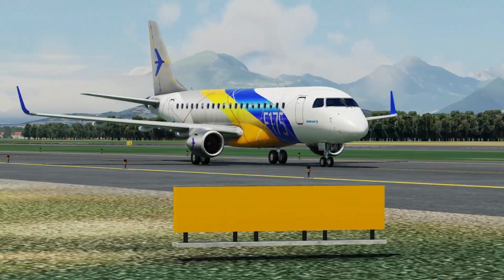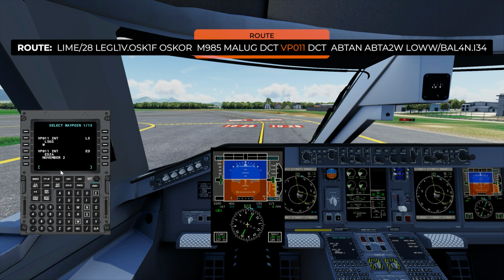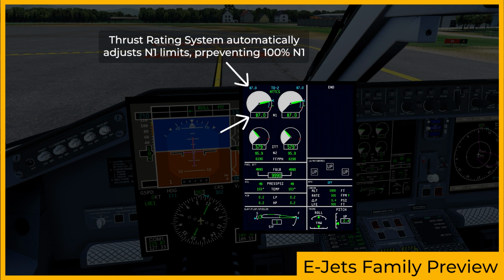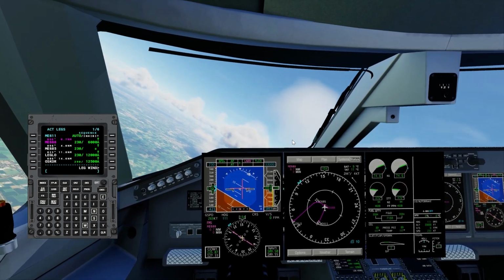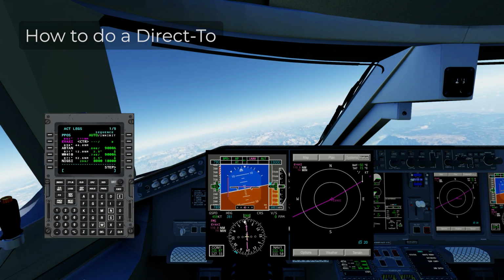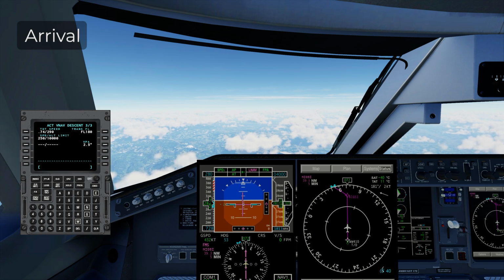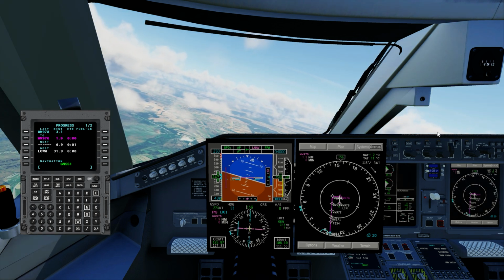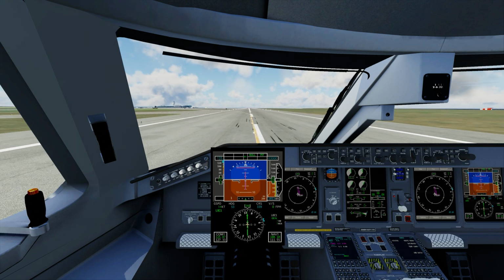Free E-JETS for X-Plane 12 | Official Demo Flight Tutorial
This is the official Demo Flight Tutorial for the E-Jets Family by X-Crafts

00:00 - Introduction
03:04 - Engine Startup
03:12 - What you'll learn
03:36 - Changing winglet type
03:58 - Cockpit introduction
05:28 - Default FMS vs Authentic FMS
06:37 - Entering a Flight Plan
13:49 - Weight & Balance
15:23 - Takeoff Configuration
21:26 - Takeoff
23:04 - Departure
27:17 - Climb
28:45 - Top of Climb
30:56 - How to add a waypoint
32:17 - How to delete a waypoint
33:04 - How to do a Direct-To
34:08 - Avionics overview
38:54 - Top of Descent
41:13 - Arrival
43:05 - Tips & Tricks X-Plane eBook
44:41 - How to fix Dark cockpit in X-Plane 12
45:38 - Approaching 10,000ft
47:30 - Approach preparation
48:17 - Tuning the ILS Frequency
49:14 - Using the Preview Function
50:18 - ILS Approach
53:01 - Approach Speed Management
55:55 - Final
57:28 - Landing

Hi! We are a team of aviation nerds and we have been developing regional jets for flight sims since 2013. Our universe revolves around flight simulation, and we do everything to make it an effortless and enjoyable experience.